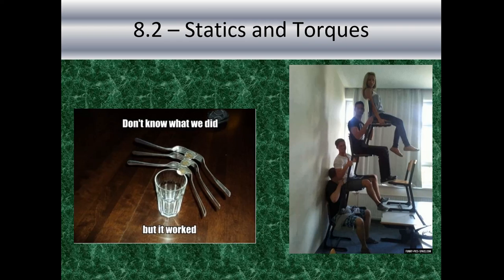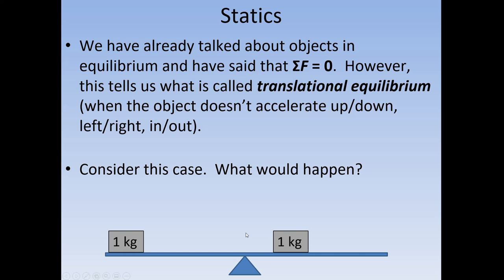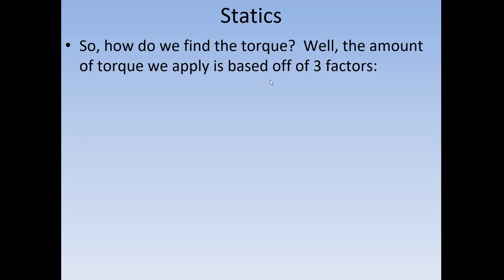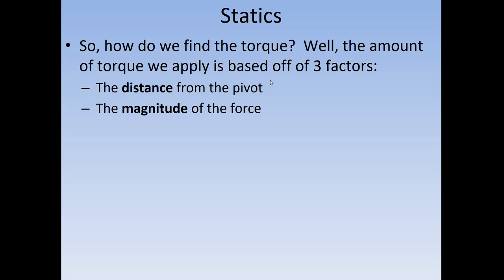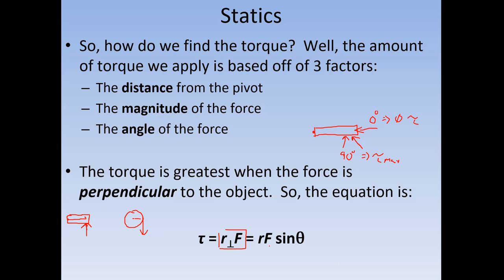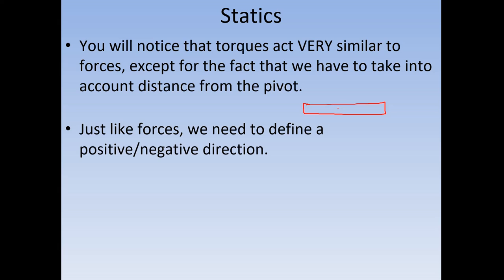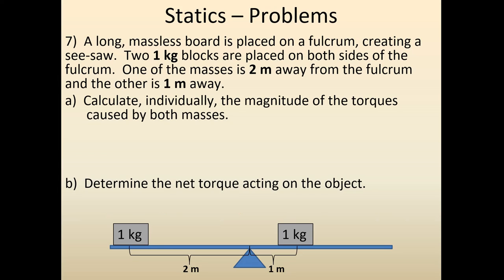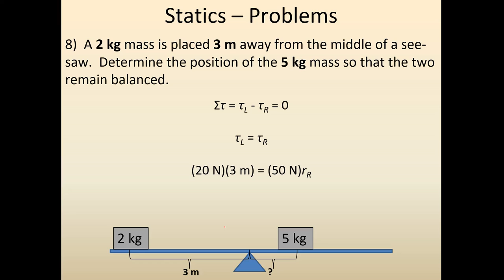8.2 Statics and Torque Part 1 - Intro to Torque